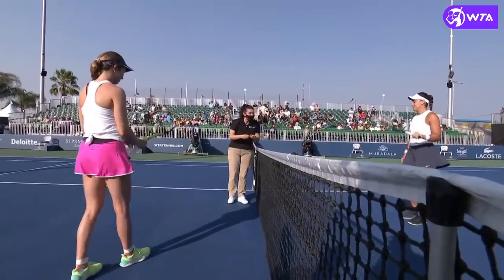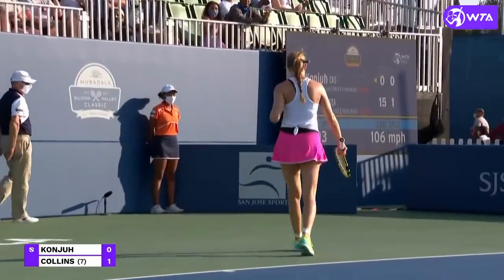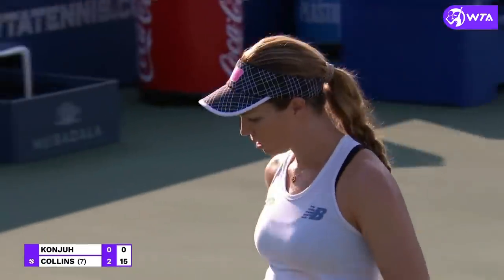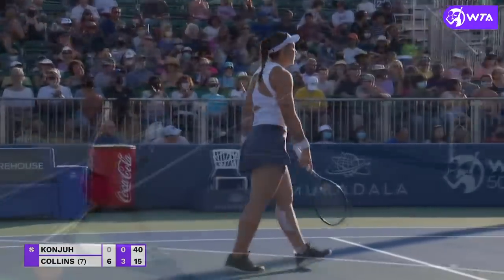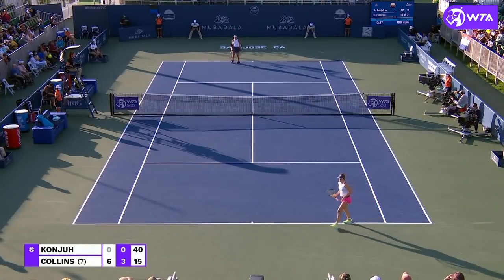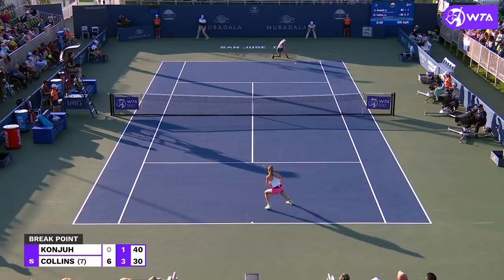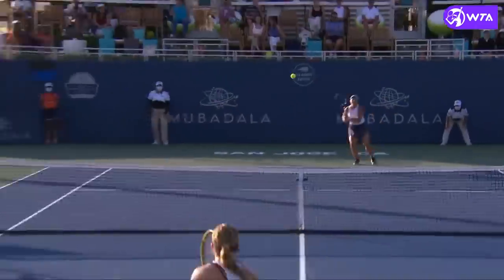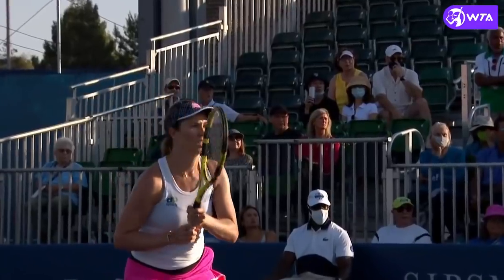Ana Konjuh vs. Danielle Collins | 2021 San Jose Semifinal | WTA Match Highlights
Watch the Match Highlights from Ana Konjuh vs. Danielle Collins at the 2021 Mubadala Silicon Valley Classic.